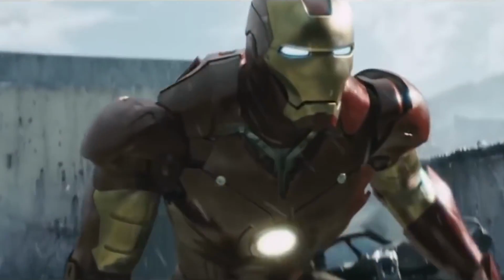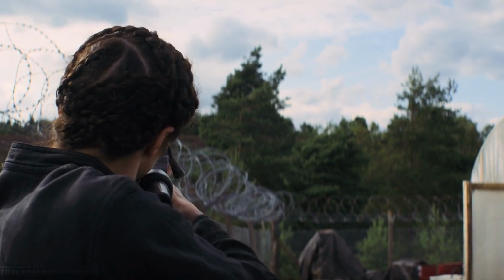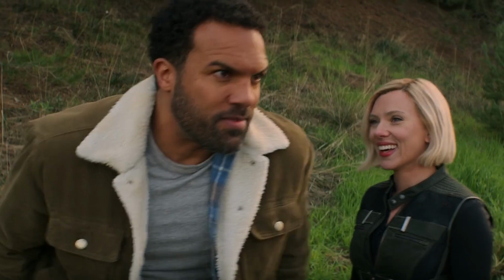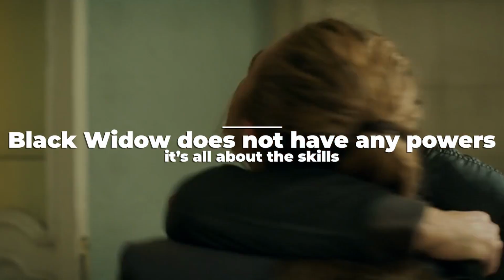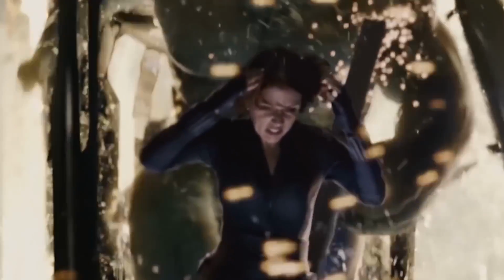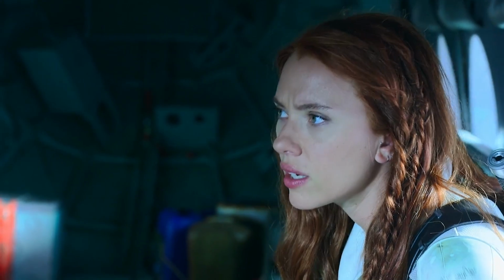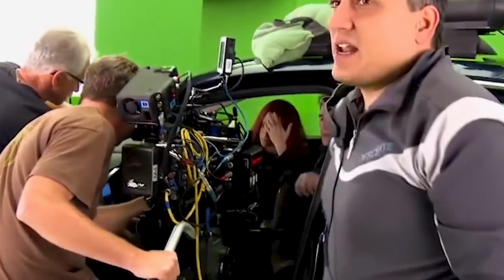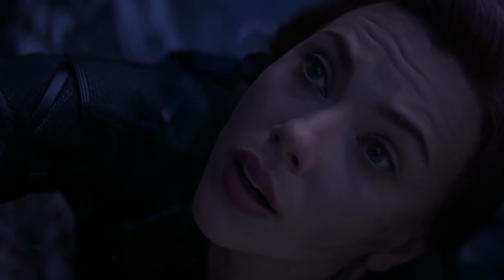Blackwidow Without CGI Will Blow Your MIND!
Welcome back to Scene Focus. Today on the channel, we are going behind the scenes and reveal Blackwidow without CGI.. what it really looks like will shock you. Black Widow died in the Avengers: Endgame movie. But fans find her interesting and thus Marvel created a movie telling her backstory.

Scarlett Johnasson played the lead role of Black Widow. And she totally nailed the role with flying colors. However, the movie would not be an epic one without benefiting from high-class special effects. In today’s video, we checkout Blackwidow without CGI.. what it really looks like will shock you.